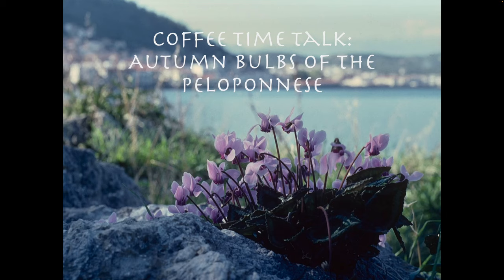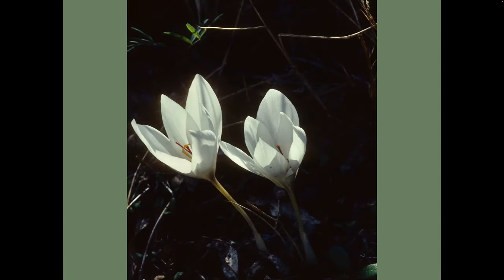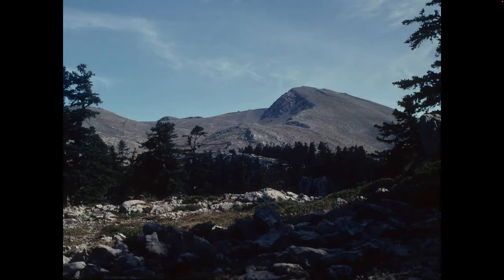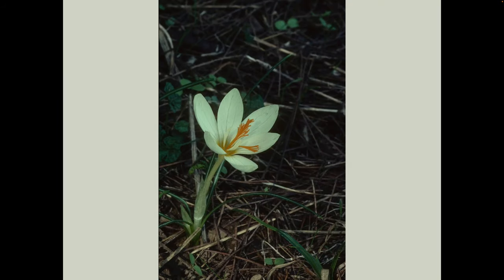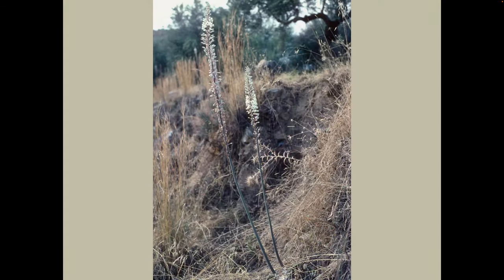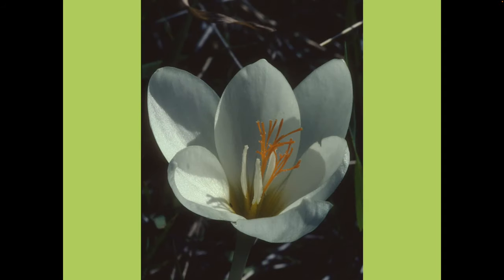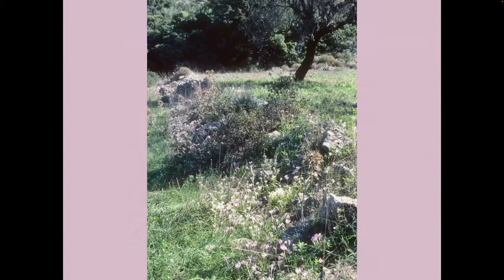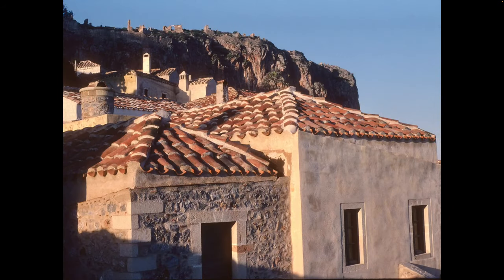Autumn Bulbs of the Peloponnese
This lecture provides an introduction to the autumn bulbs of the Peloponnese at the southern tip of mainland Greece. Paul's talk is likely to be of most interest to those at an early stage of developing their interest as it does explain the differences between the plants in some detail.

Paul Krause has been an active member of the Alpine Garden Society for over forty years. He has travelled widely in Europe, Africa and Asia to study plants in the wild. He has a special interest in the mountain plants of the Balkan Peninsular and South-West Asia. He was a participant in the 1999 AGS MESE seed collecting expedition to the mountains of North Greece that was led by John Richards. As Emeritus Professor in Complex Systems, Paul also studies the science of ecosystems, both natural and human influenced.

The Alpine Garden Society is an international, UK based, charitable organisation primarily concerned with the cultivation of alpine and mountain plants from around the world.
The AGS is also involved in the study and conservation of alpine plants in the wild. Why not join us today? Among other benefits, as a member you will receive our quarterly journal, The Alpine Gardener, exclusive access to virtual talks, members-only groups and our seed exchange.